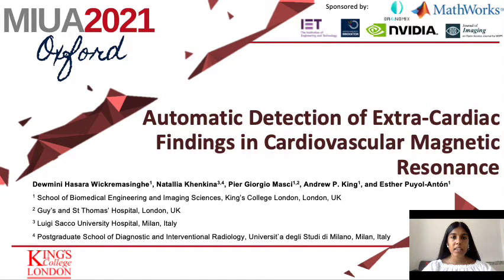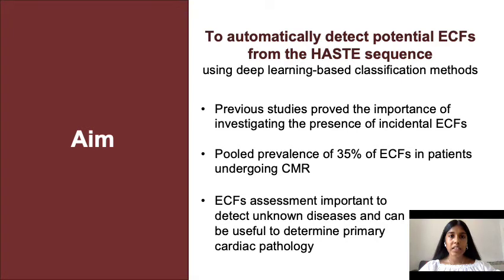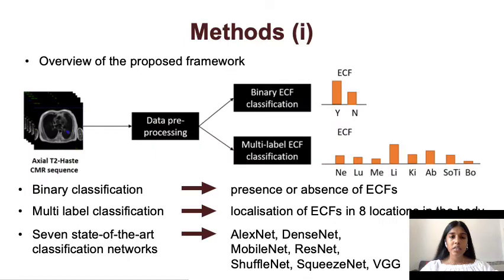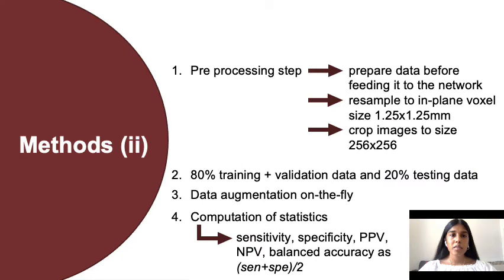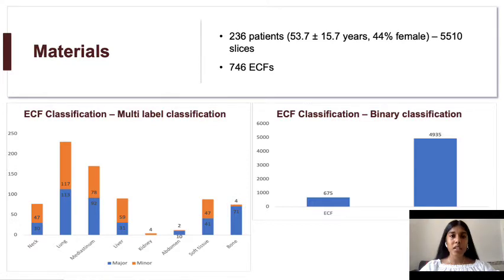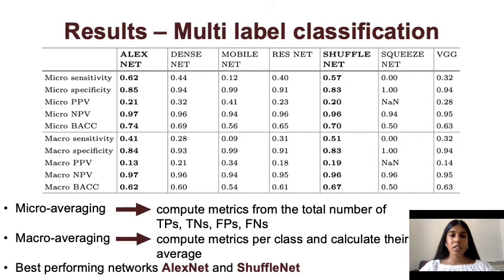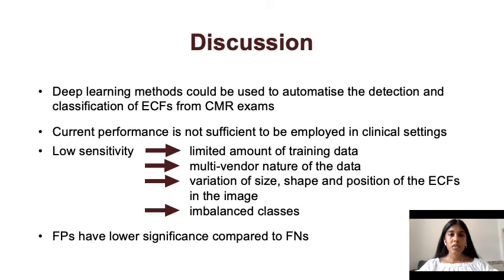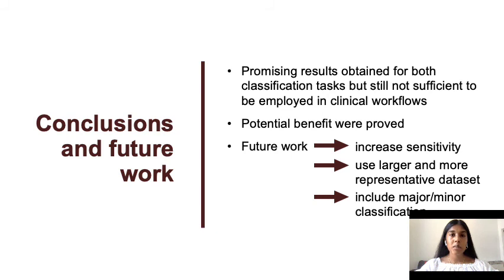MIUA2021: Automatic Detection of Extra-Cardiac Findings in Cardiovascular Magnetic Resonance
Wickremasinghe D.H., Khenkina N., Masci P.G., King A.P., Puyol-Antón E. (2021) Automatic Detection of Extra-Cardiac Findings in Cardiovascular Magnetic Resonance. In: Papież B.W., Yaqub M., Jiao J., Namburete A.I.L., Noble J.A. (eds) Medical Image Understanding and Analysis. MIUA 2021. Lecture Notes in Computer Science, vol 12722. Springer, Cham.